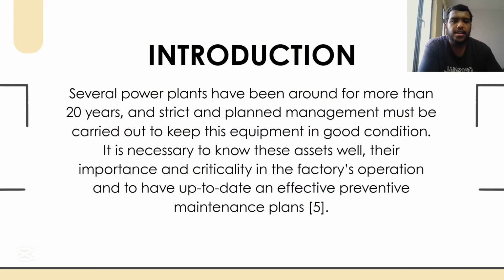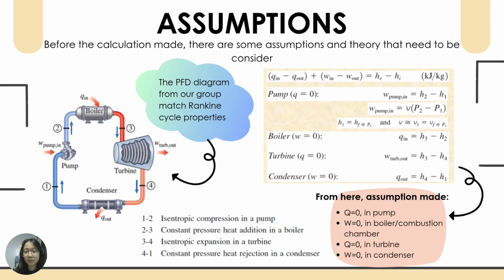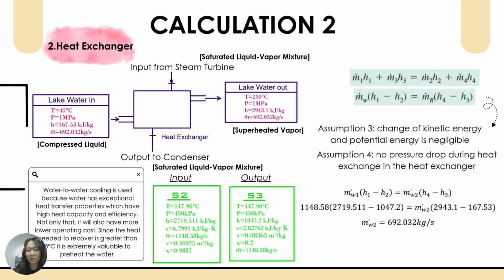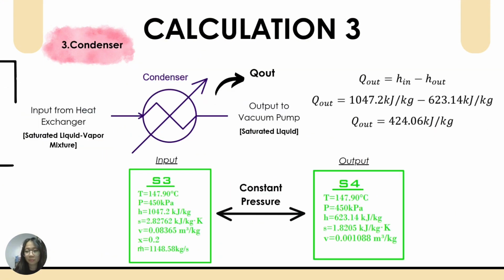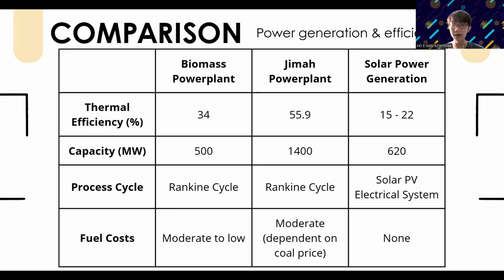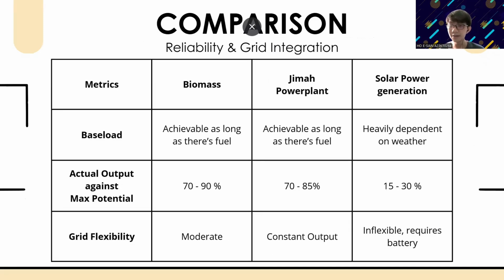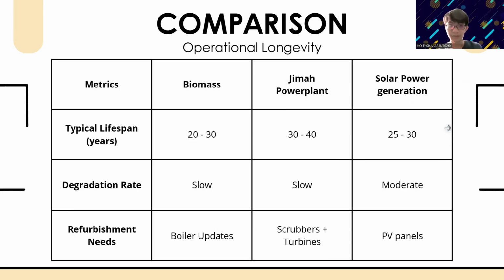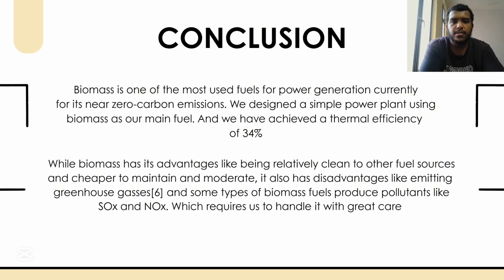Power Plant Generation using Renewable Sources and Thermal Efficiency Calculation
We are a group of students from UTM (Universiti Teknologi Malaysia), group 6. This is our video about Biomass Power Plant and details about thermal efficiency calculation.